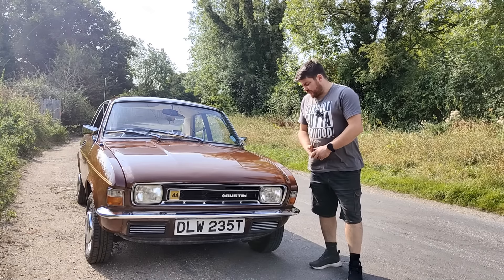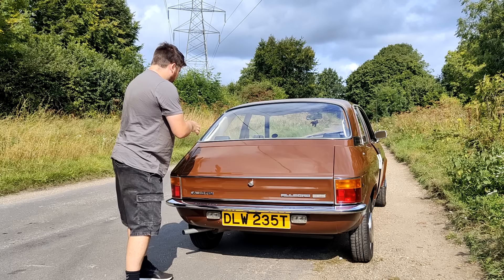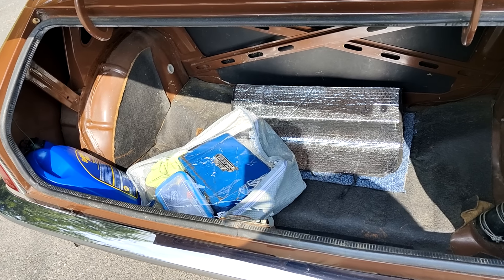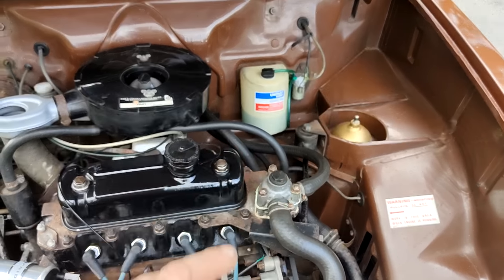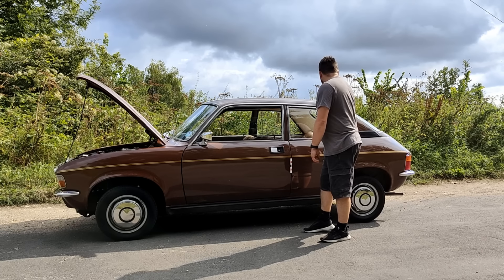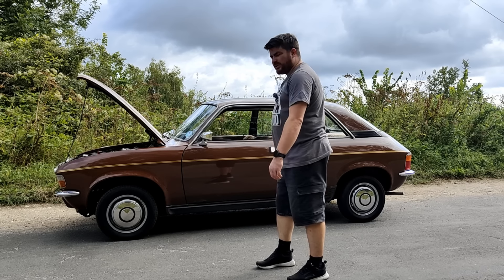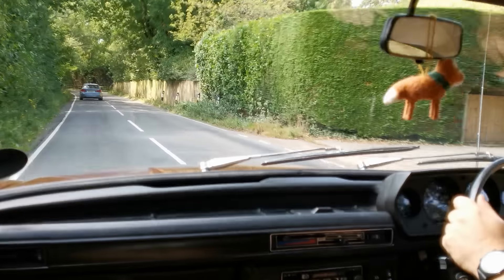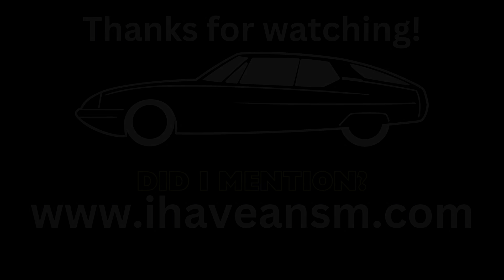I've ALWAYS wanted to try an Austin Allegro - How bad can it be?!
I know NOTHING about the Austin Allegro, but I've ALWAYS wanted to try one of these, and now, in 2024, I finally get my wish! (Yes, I appreciate it's an unconventional wish)

People rip these to bits for being horrific. Is that really the case? And how similar is the suspension to my beloved hydro-Citroens? Only one way to find out.

0:00 - Intro
2:36 - The look around & the first problem
7:48 - Under the bonnet
10:00 - (Badly) Trying to explain how the suspension is similar to a Citroen's
17:05 - A look inside
19:15 - Out on the road
33:54 - Conclusion

Thanks to All Things Alex for bringing the Allegro down.